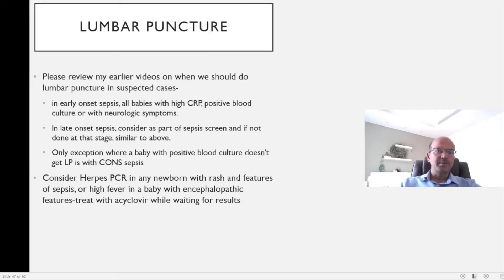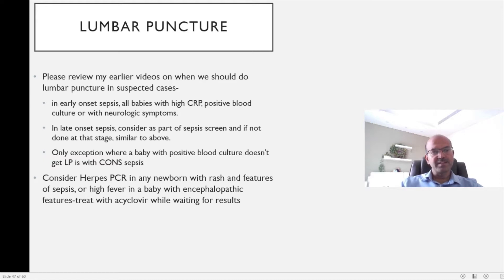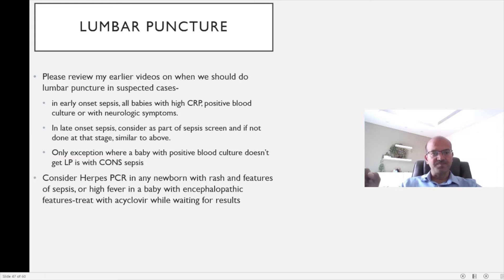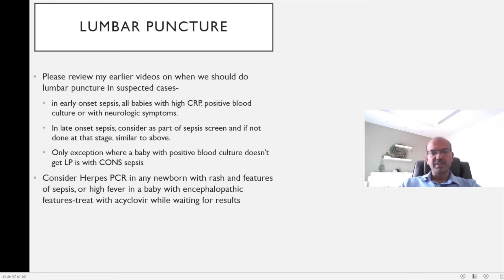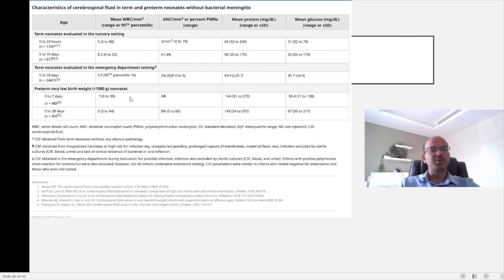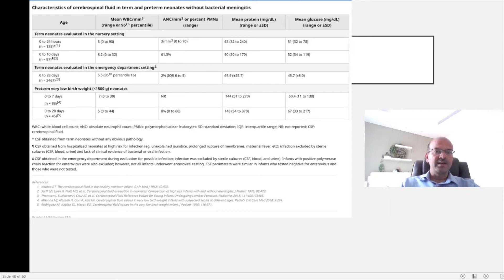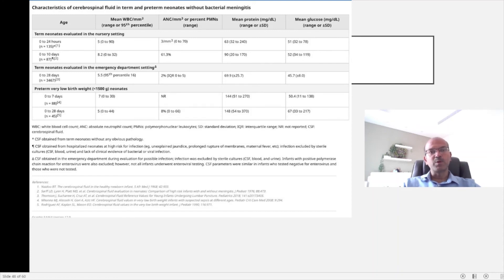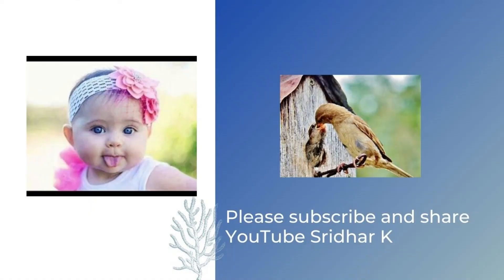Quick review of lumbar puncture(LP) in NICU. Dr Sridhar K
In this lecture, I discuss the role of LP in NICU.